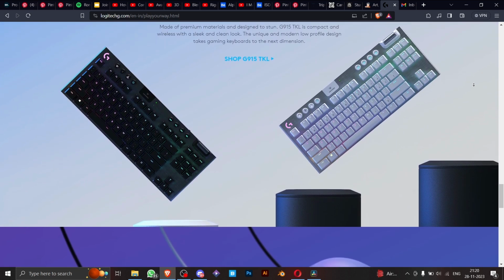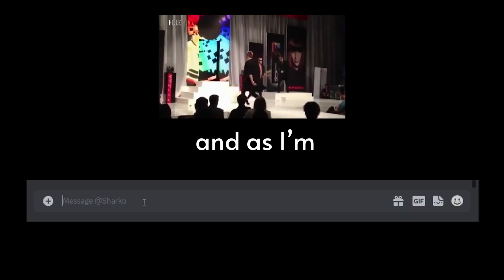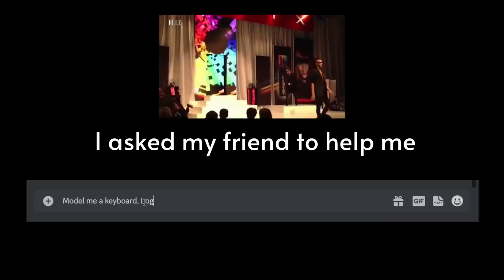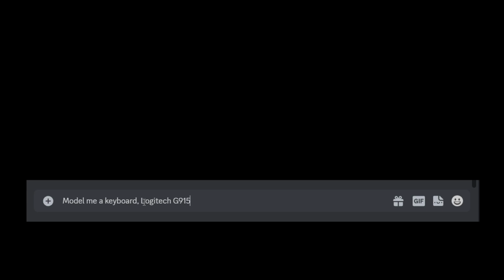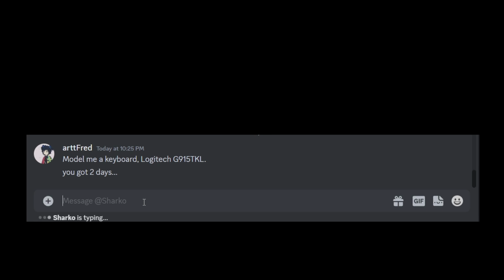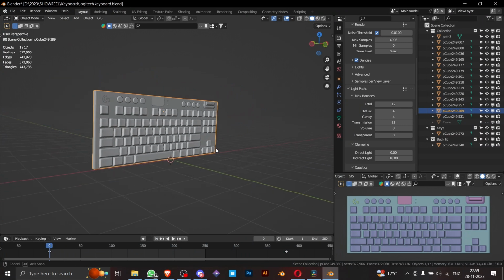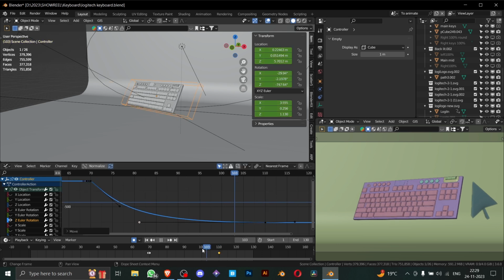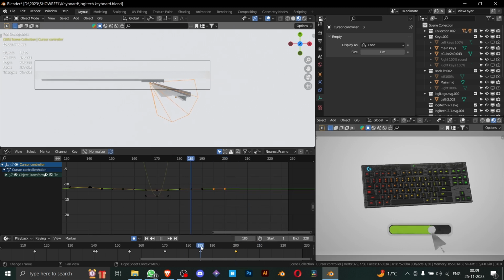I created a commercial for LogitechG in blender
to buy assets for yourself and support me. I created a spec work of Logitech G915TKL keyboard in Blender.
It took me a while but here it is. Hope it helps.

Also let me know if you want an in depth tutorial on animation.

Thankyou
Keep smiling.